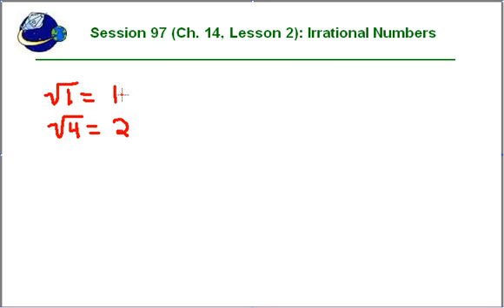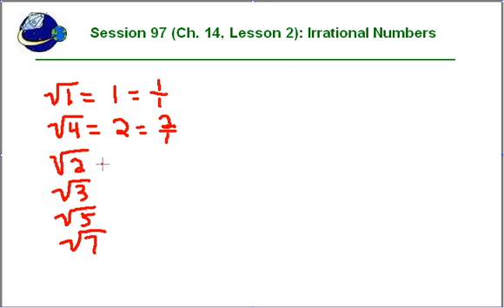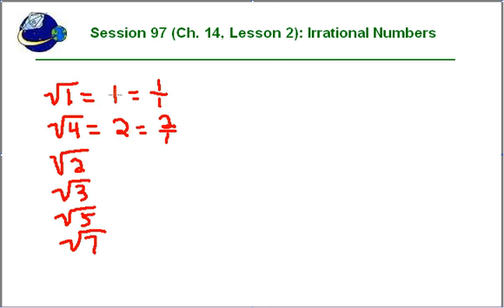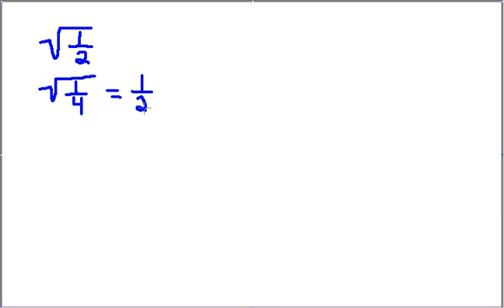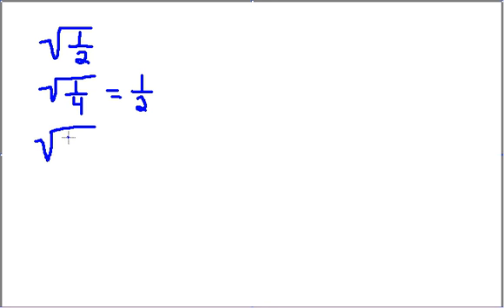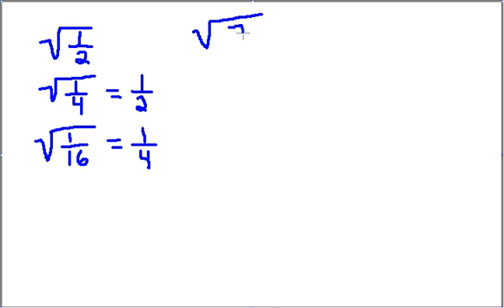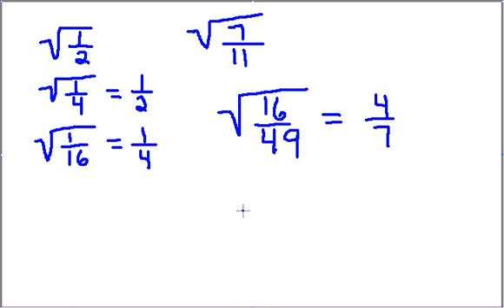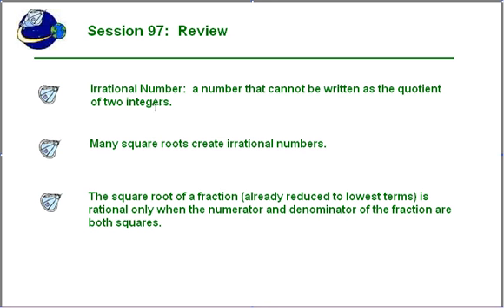097 Alg1 Ch 14 2 Irrational Numbers